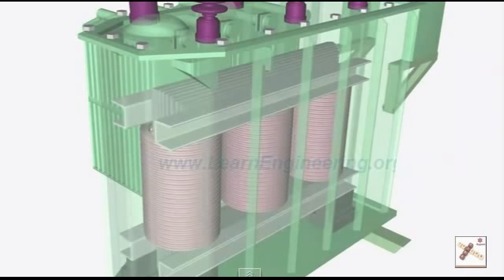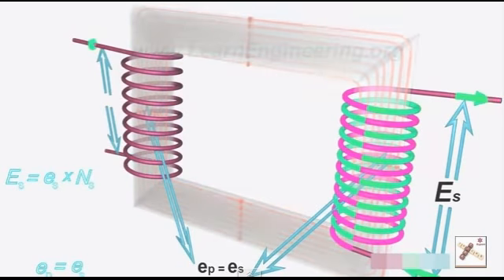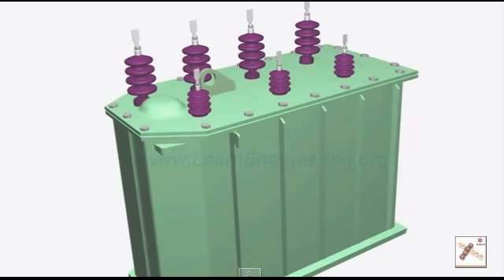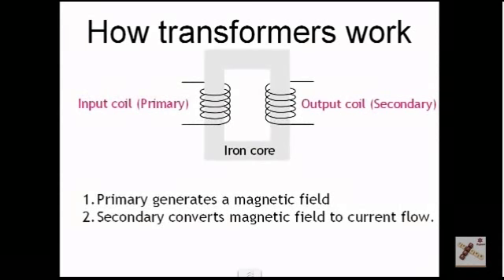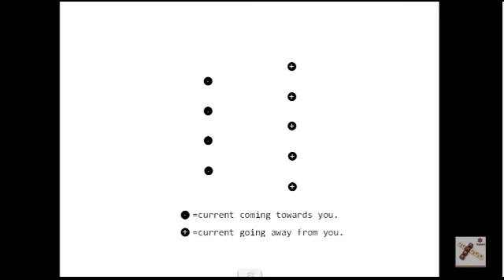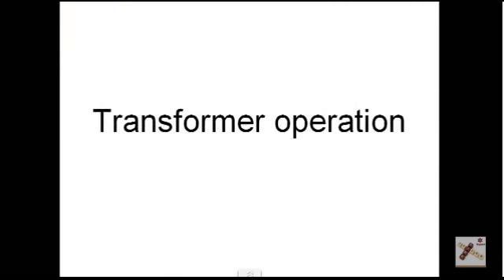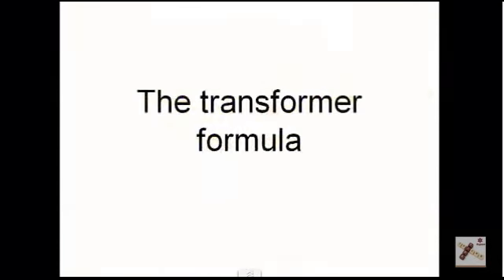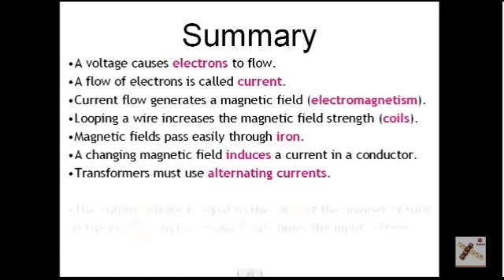How transformer works | Transformer contraction | transformer working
How transformer works,
Transformer contraction,
 transformer working,